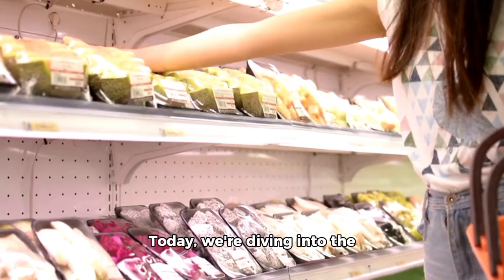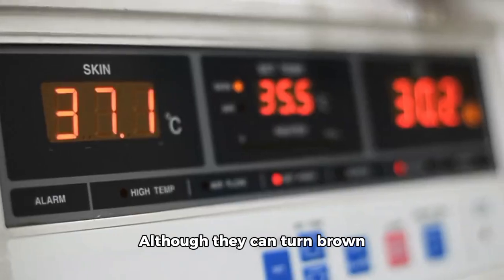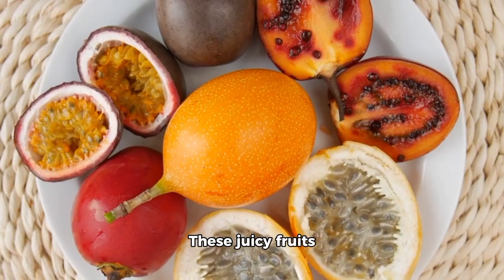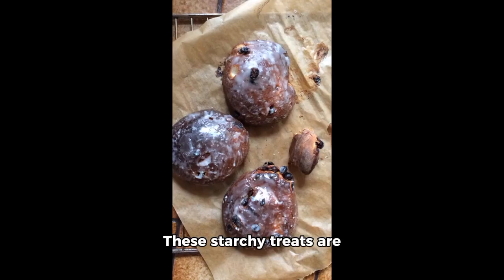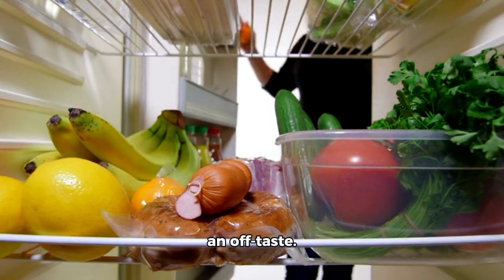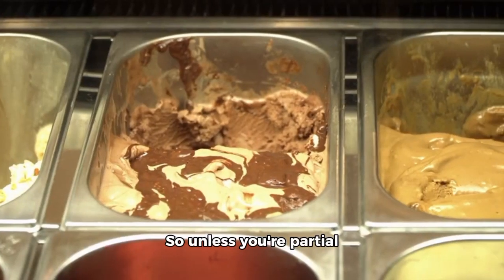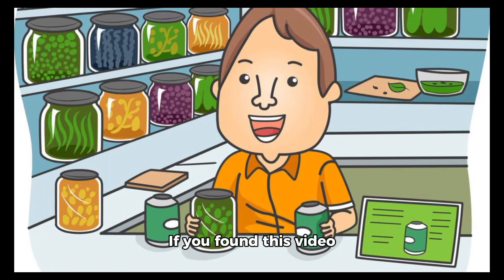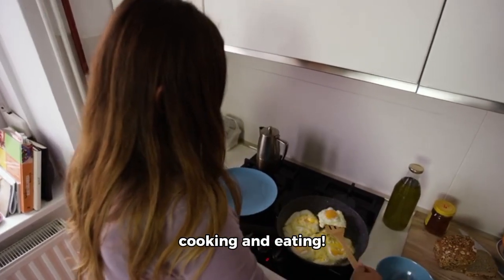Foods we keep in the fridge but shouldn't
Foods that we should not keep inside the fridge...